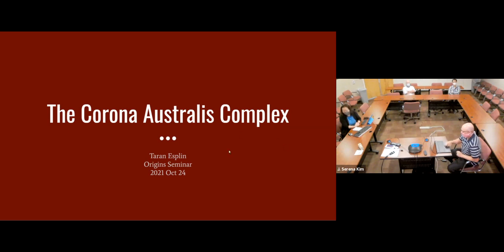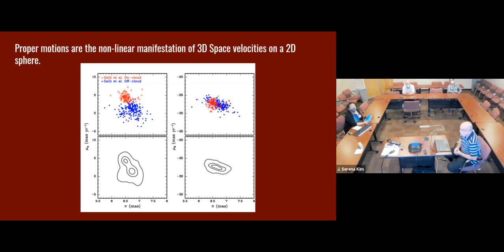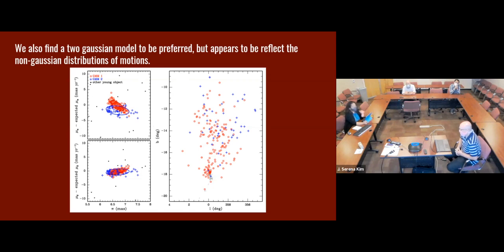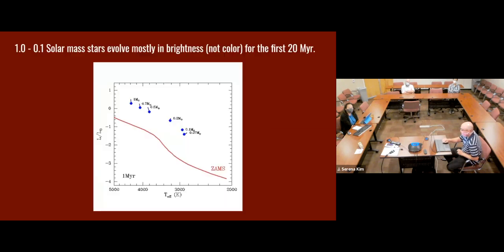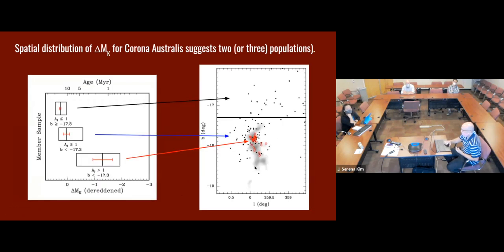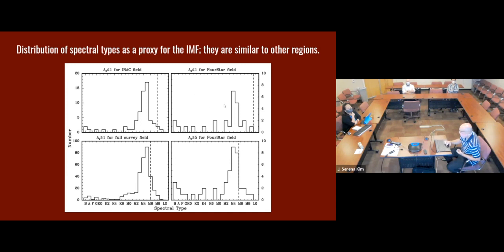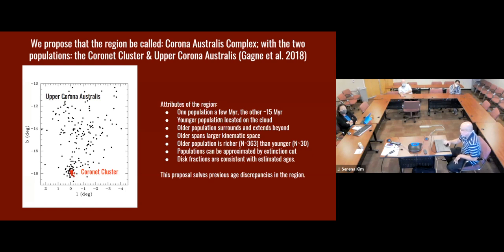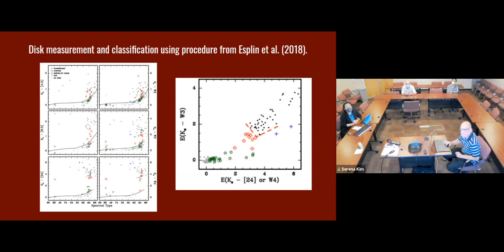Two populations in the Corona australis complex -Taran Esplin (University of Arizona)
Origins Seminar presented on October 25, 2021.

Title: Two populations in the Corona australis complex

Speaker: Taran Esplin - University of Arizona

Abstract: We have performed a census of the young stellar populations near the Corona Australis molecular cloud using photometric and kinematic data from several sources, particularly Gaia EDR3, and spectroscopy of hundreds of candidate members. We have compiled a catalog of 393 members of Corona Australis, (39 above M6), 293 (36) of which are spectroscopically classified for the first time in this work. We find that Corona Australis can be described in terms of two stellar populations, a younger one (few Myr) that is partially embedded in the cloud (the Coronet Cluster) and an older one (~15 Myr) that surrounds and extends beyond the cloud (Upper Corona Australis). These populations exhibit similar space velocities, and we find no evidence for distinct kinematic populations in Corona Australis, in contrast to a recent study based on Gaia DR2. The distribution of spectral types in Corona Australis reaches a maximum at M5 (0.15 Msol), indicating that the IMF has a similar characteristic mass as other nearby star-forming regions. Finally, we have compiled mid-infrared photometry from the Wide-field Infrared Survey Explorer and the Spitzer Space Telescope for the members of Corona Australis and we have used those data to identify and classify their circumstellar disks. Excesses are detected for 122 stars, a third of which are reported for the first time in this work.